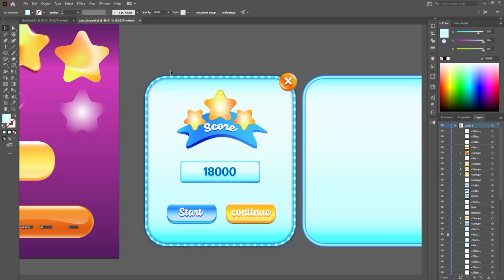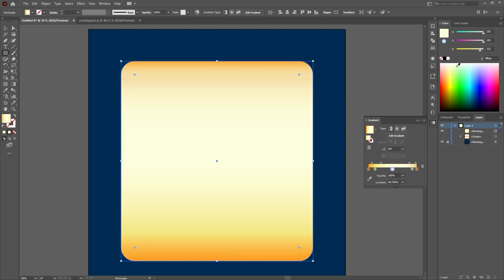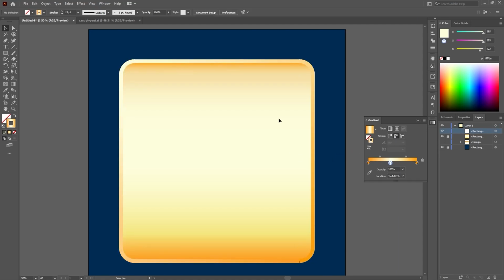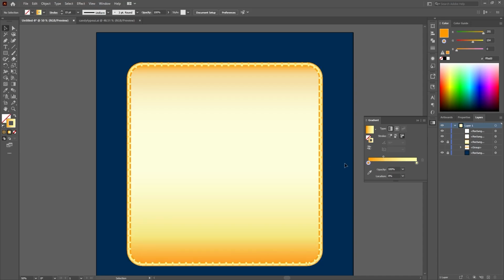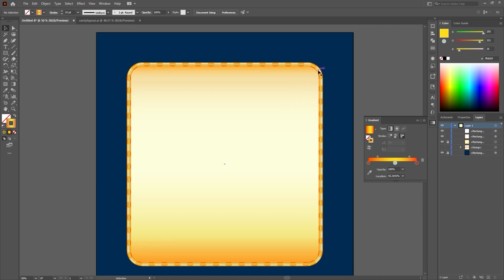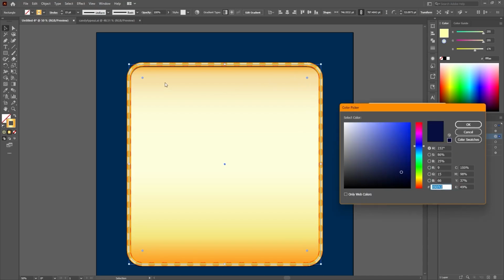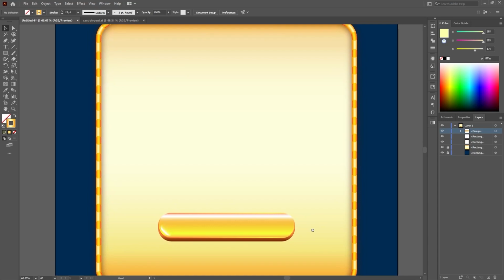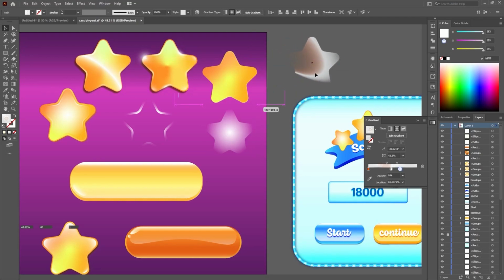How to apply Gradient for strokes in Adobe Illustrator - Complete Beginner Tutorial with narration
In this video, you will learn how to use Gradient tool for strokes in Adobe Illustrator.